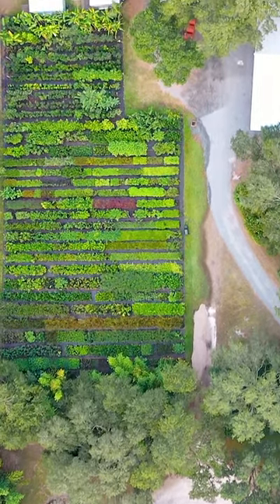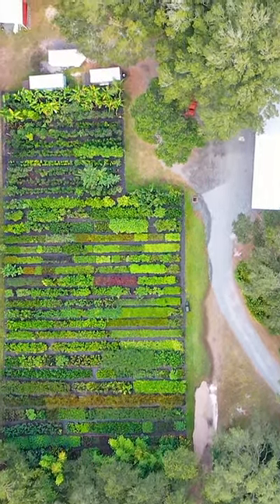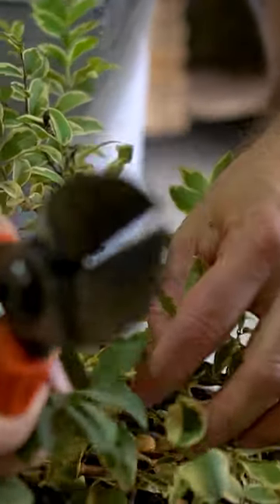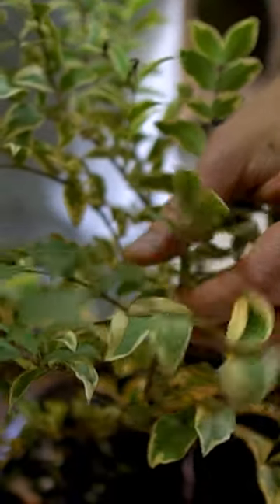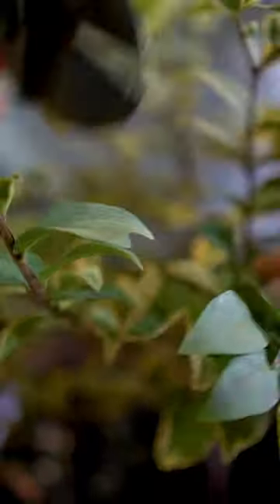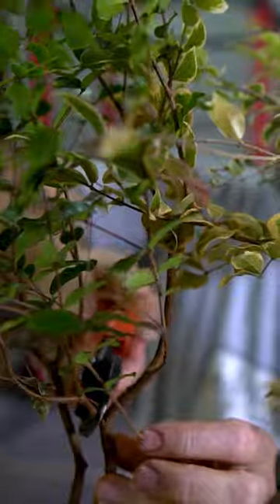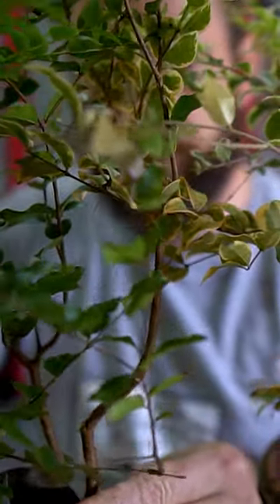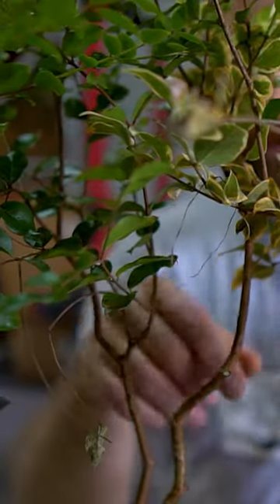Approach Grafting a RARE Variegated Jabo' with John Morton!